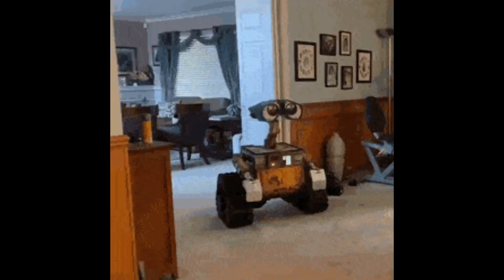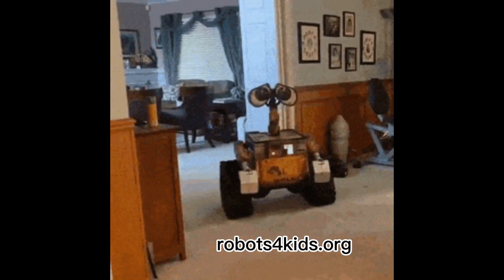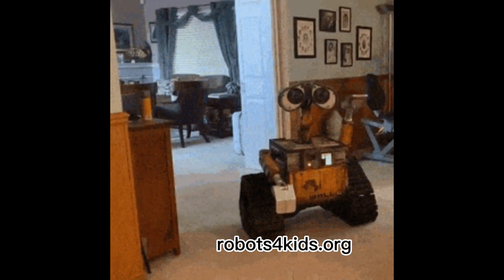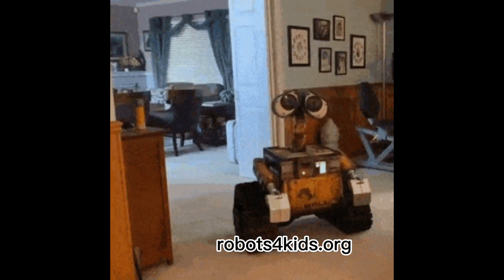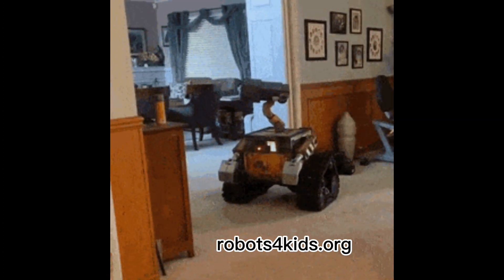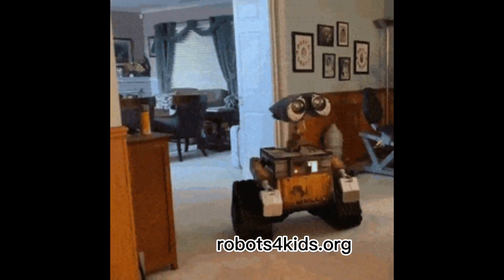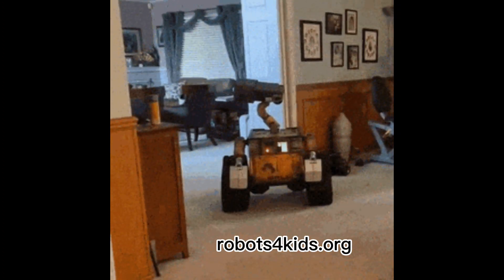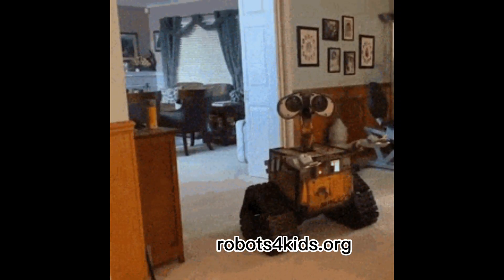How to learn robotics - Robotics 101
How to learn robotics